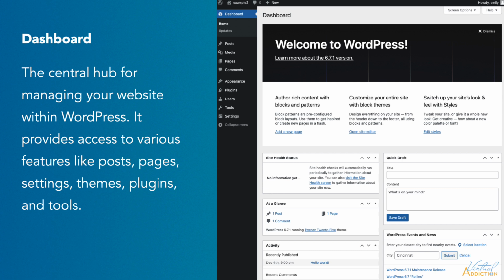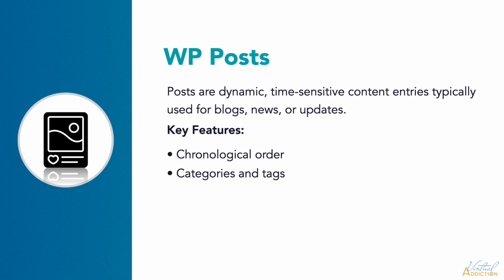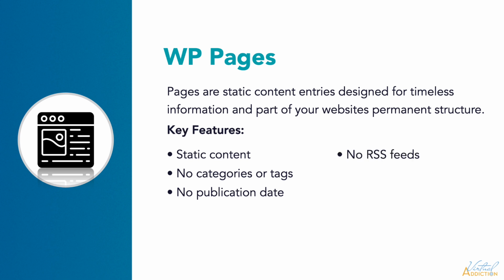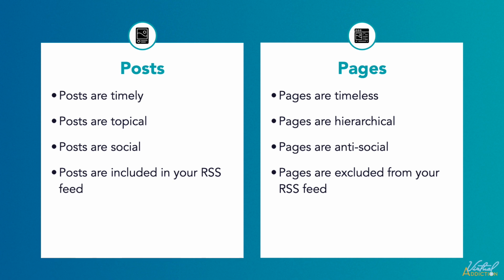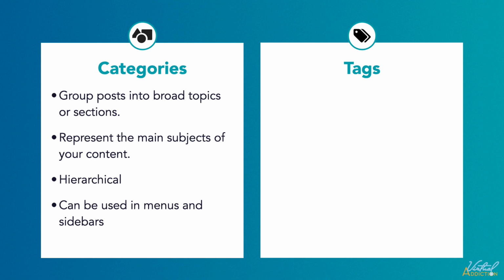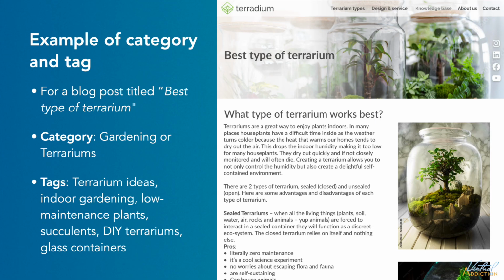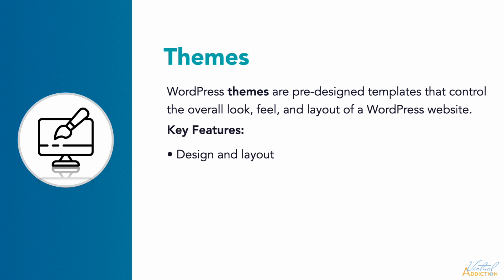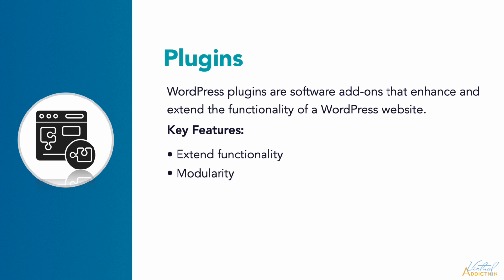Key Components of a WordPress Website Explained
Curious about how a WordPress website works? In this video, we’ll break down the key components that make up a WordPress site, from themes and plugins to pages, posts, and the database. Whether you’re a beginner or looking to improve your WordPress knowledge, this guide will help you understand how everything fits together.

🔹 Topics Covered:
✅ WordPress Core Files & How They Work
✅ Themes & Customization Options
✅ Plugins & Their Role in Site Functionality
✅ Pages vs. Posts: What’s the Difference?
✅ The WordPress Database & How It Stores Data